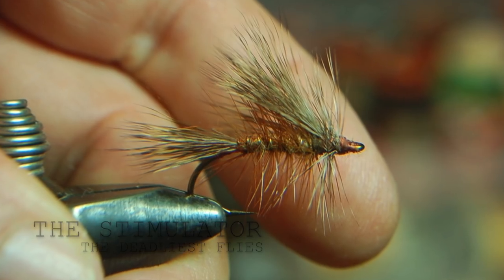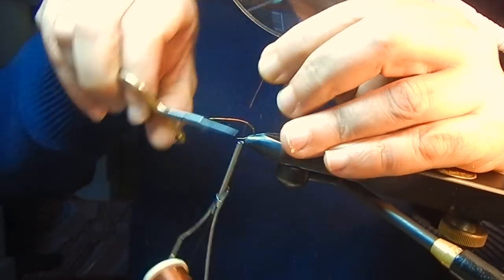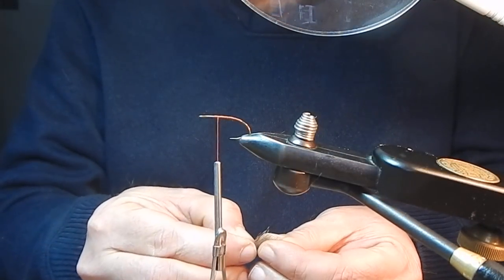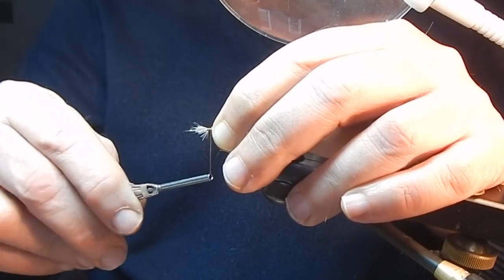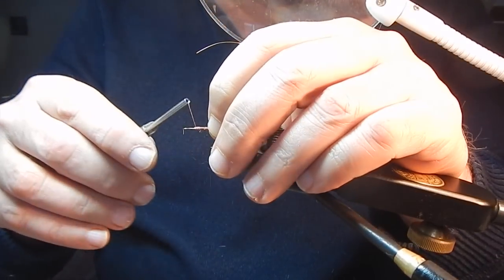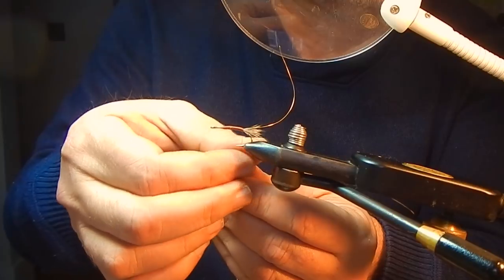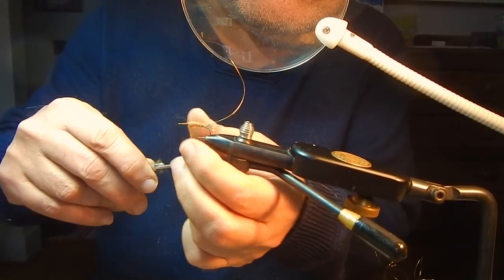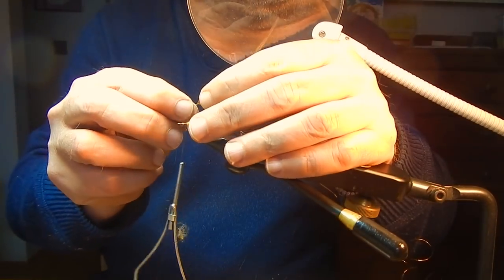FLY TYING-THE STIMULATOR-THE DEADLIEST FLIES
The Stimulator dry fly is the Sherman tank of dry flies. Not only does it do a great job of being an attractor pattern for stoneflies, caddis flies and hoppers, it also acts as the best floating strike indicator for the dropper system. This is a variation to match the insects on my streams with proven results. A deadly fly.